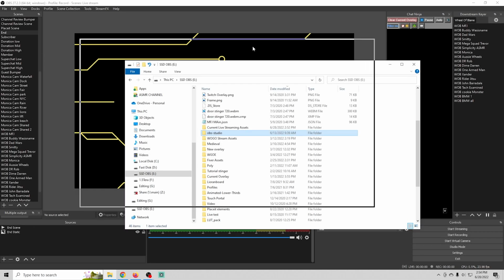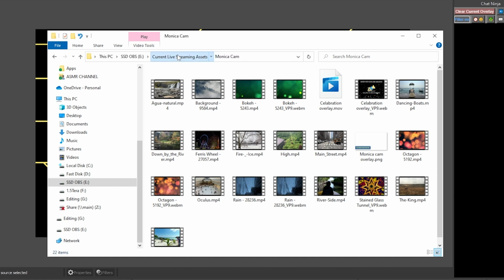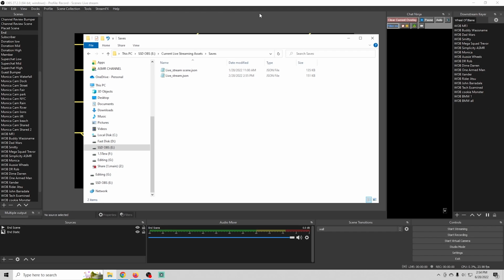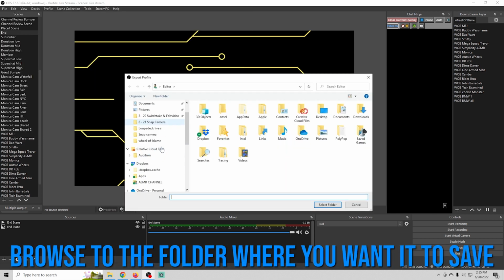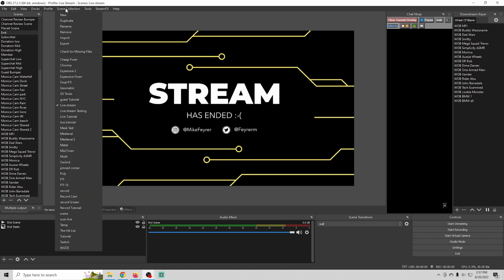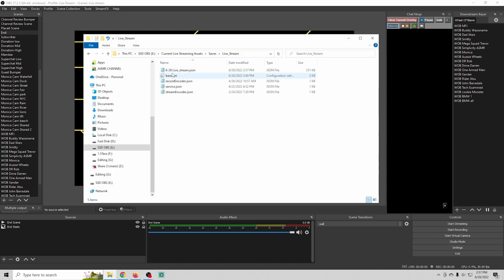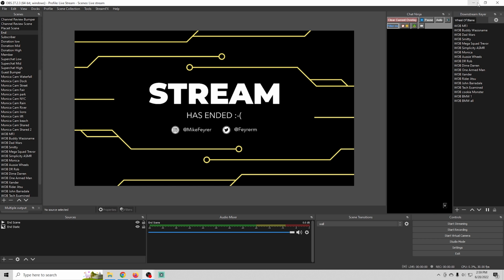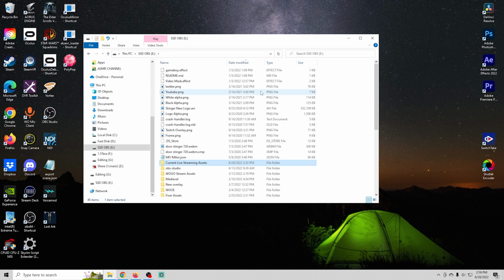NEVER lose OBS Settings for your streams!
You can easily make mistakes and accidentally change something of your stream or lose a scene.

Today I show you haw to guarantee that never happens again.